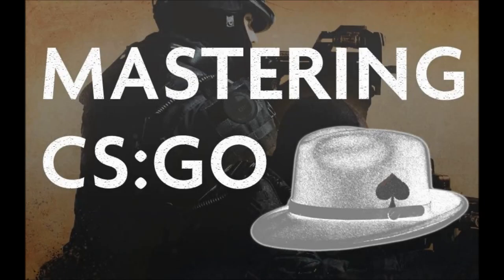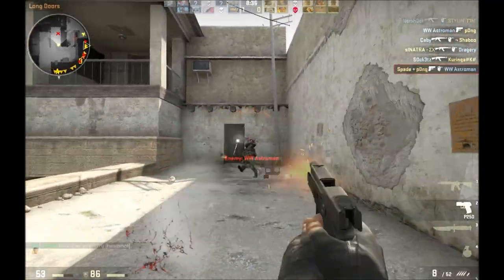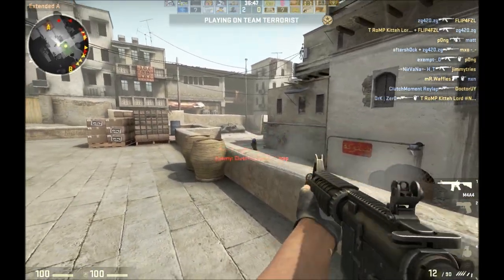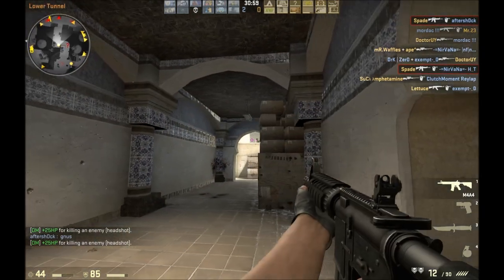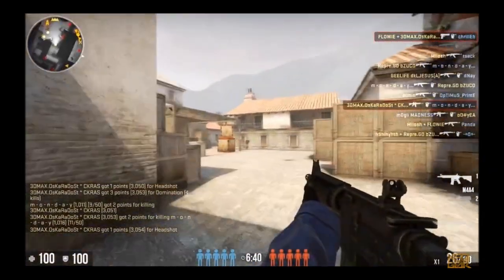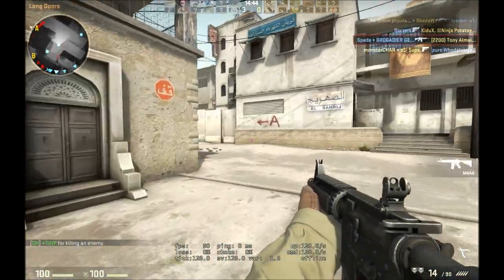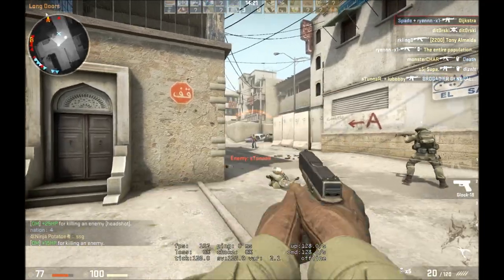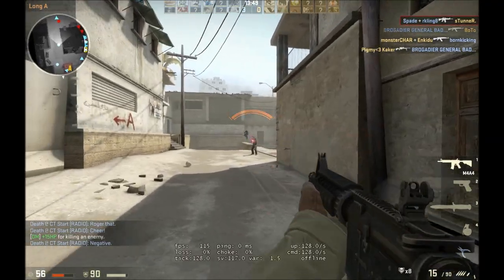Mastering Counter-Strike: GO - [13] Switching to the M4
This is the thirteenth in a series of videos where I set out to train myself to mastery in Counter-Strike: Global Offensive, the newest version of CS from Valve.

In this video, I switch to practicing with the m4 instead of the AK-47, because at least half of the time I'm playing in scrims or matches, I can't buy the AK! I do a quick and unprofessional breakdown of how I think I need to aim and handle m4 recoil.

Headshots Per Kill: 0.61
Headshots Per Minute: 0.67
Time Played: 106 minutes